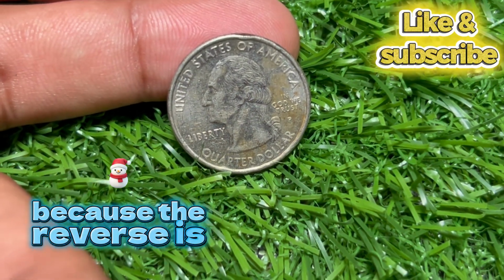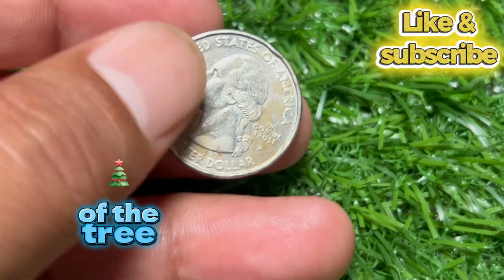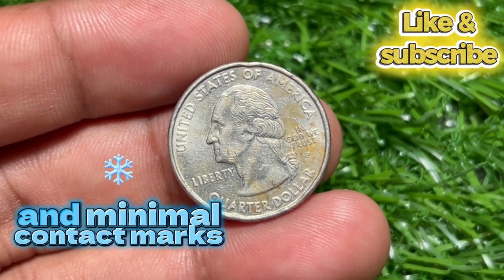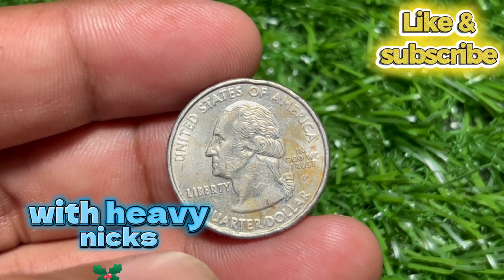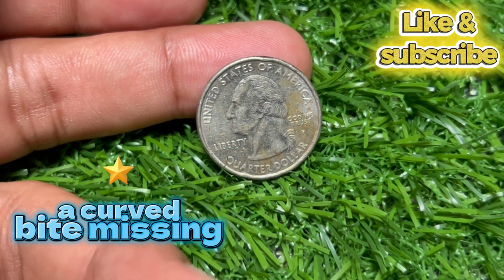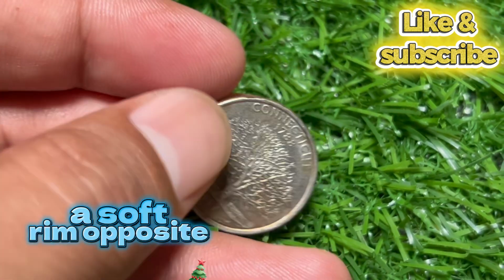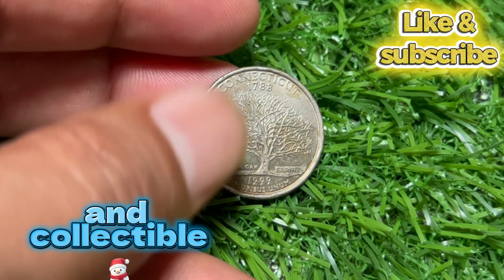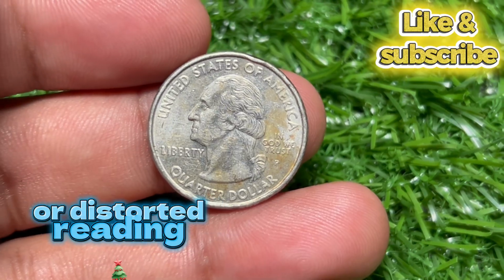ONE OF THE MOST VALUABLE DIRTY QUARTER DOLLAR COINS THAT COULD BE A MILLIONAIER!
Don’t Spend These 10 State Quarters Worth Over $2.3 MILLION - Check Your Change NOW!
Wildly Valuable State Quarter Errors You Should Look For - No One Else Does!!

Welcome to Coins Purchaser!
We dive into the world of rare and historic  coins.We discover the fascinating history, hidden value, and collector's worth of these tiny treasures. Whether you're a beginner or seasoned numismatist, join us for expert insights, exciting finds, and tips on building your own valuable collection.

For example, Some items for sale on my website are associate with another channels and I'm an  associater; other merchandise listed on my YouTube Shelf above is in association with the Teespring program and I’m a Teespring associate.